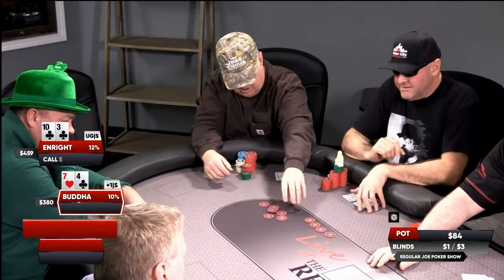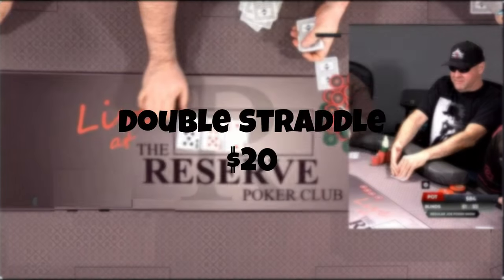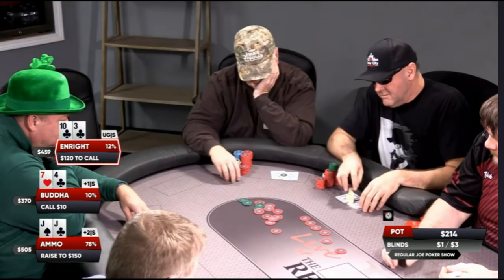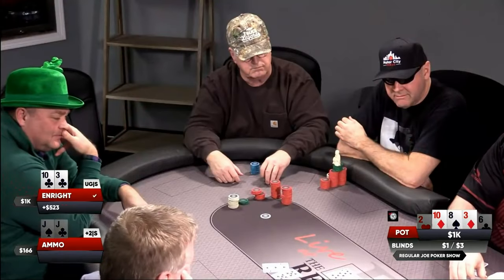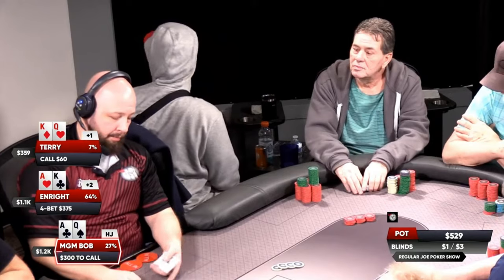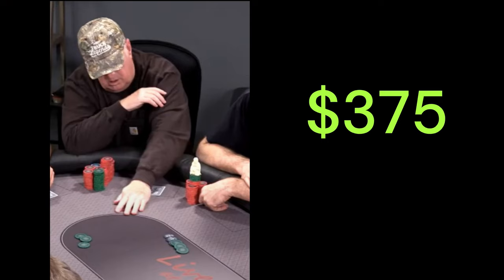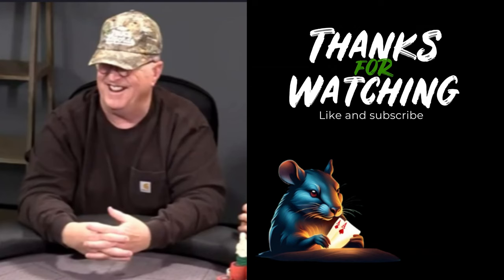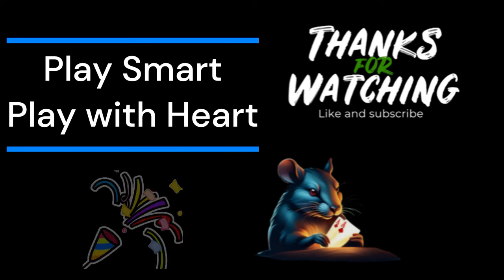Pocket Jacks are CRUSHED by 10 3 of Spades Vlog#1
This is a recap of a $1/$3 Livestream called the Regular Joe Poker Show found on Live at The Reserve, in Toledo, Ohio.  This episode is a review of hands played where Pocket Jacks are crushed by 10 3 of Spades and then felts another player with the BEST hand.

The Reserve Poker Club
5105 Glendale Ave
Toledo, Ohio  43614